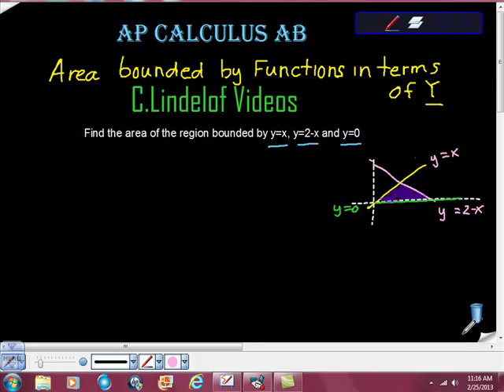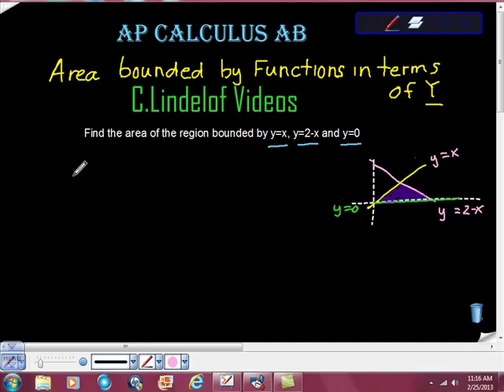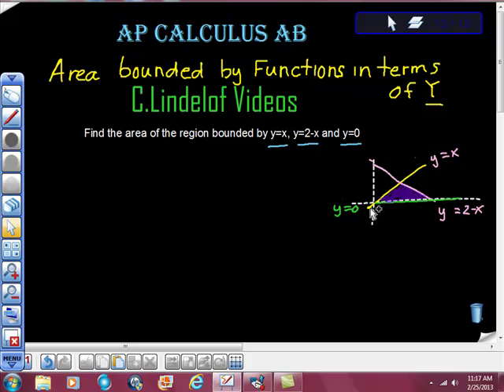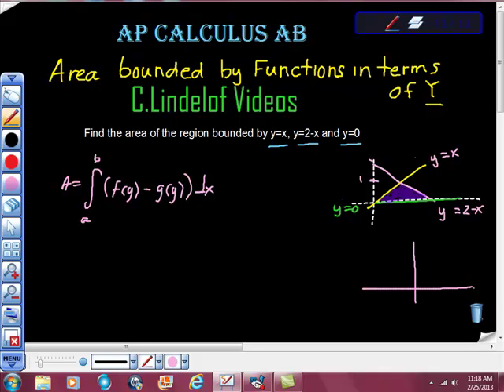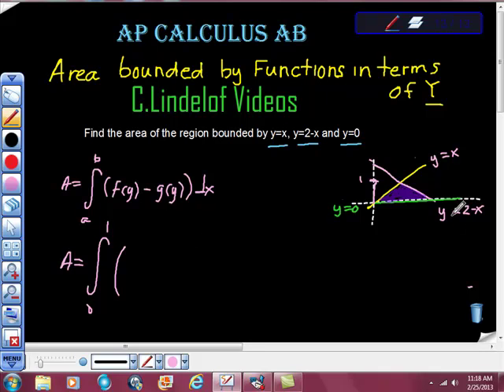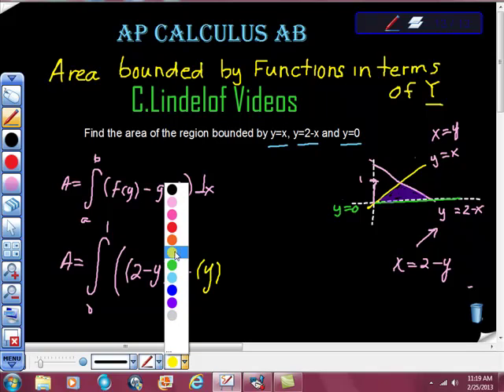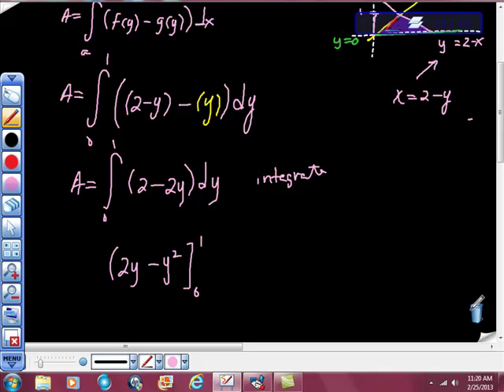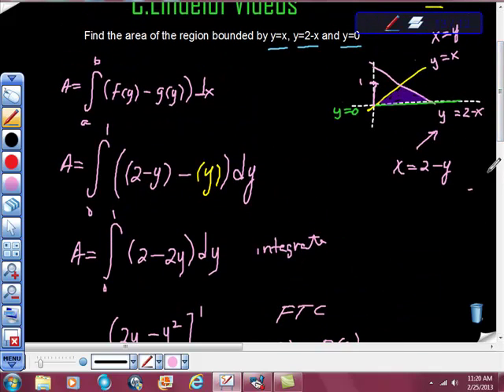AP Calculus Area Bounded by Functions IN TERMS OF Y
You can take definite integrals in terms of y MATH MADE EASY.